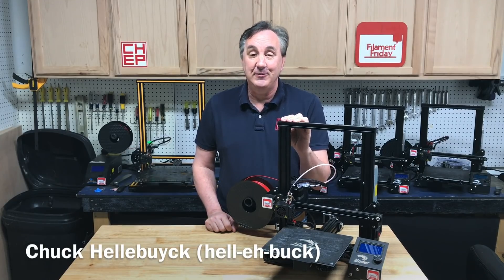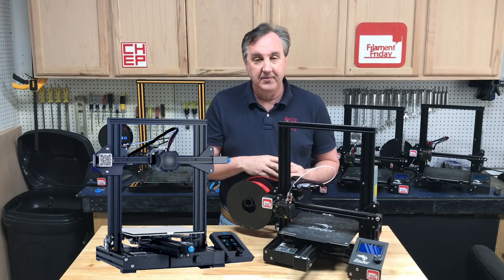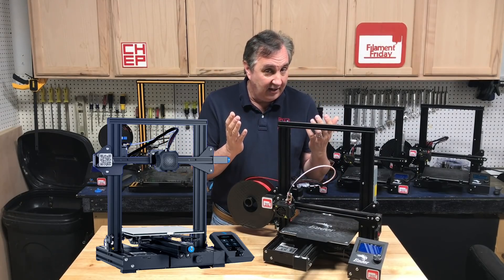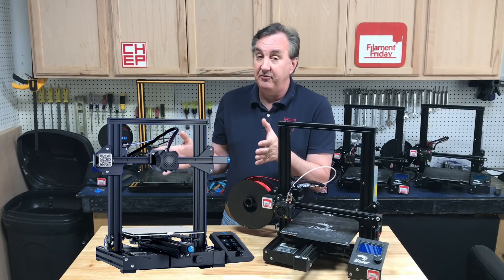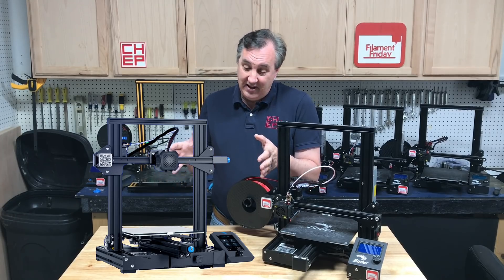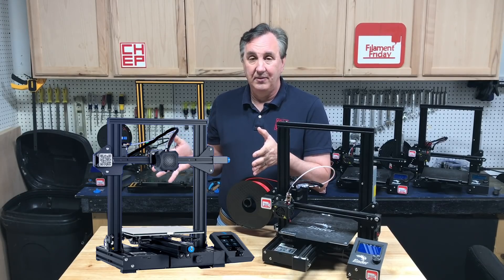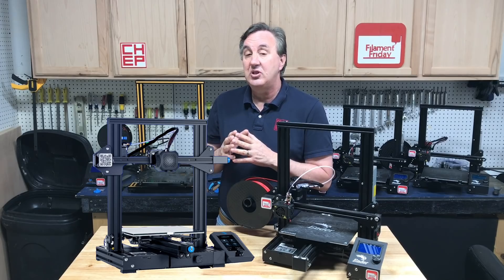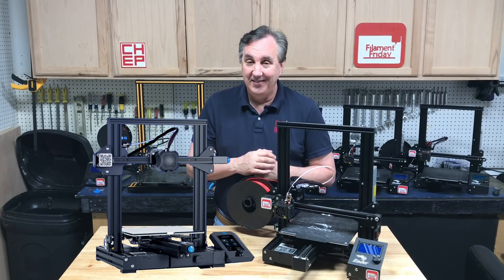Creality Ender 3 V2 (Virtual Image) - 3D Printer Features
In this episode Chuck looks at the recently announced Creality Ender 3 V2 3D Printer. Creality just introduced it and Chuck goes through many of its advertised features (using a virtual image to represent the machine) to see if it might be worth waiting for the June 2020 availability date.

Filament Friday Tool Kit:

Filament Friday Filament:

Nozzle Removal Tool:
1/4'' Socket

X-Axis Tensioner
Y-Axis Tensioner

Filament Friday Sticker:
Send Self Addressed Stamped Envelope to:
Electronic Products

Chuck's Arduino Book: